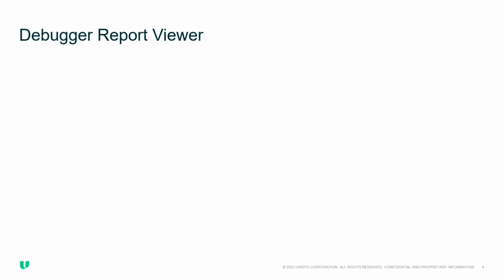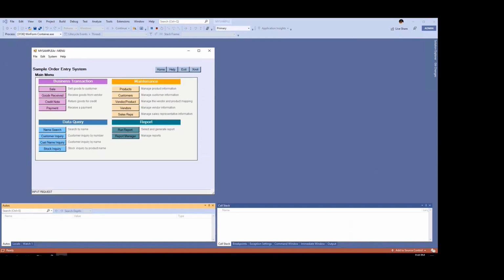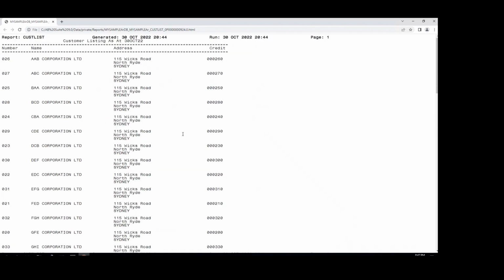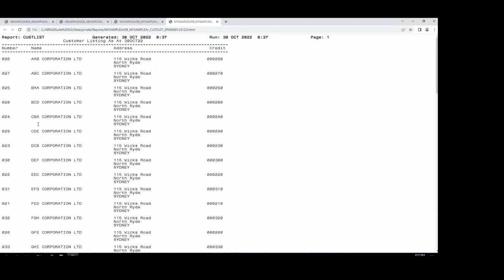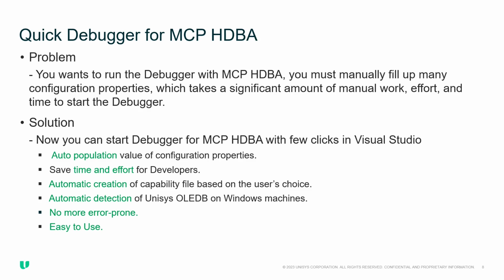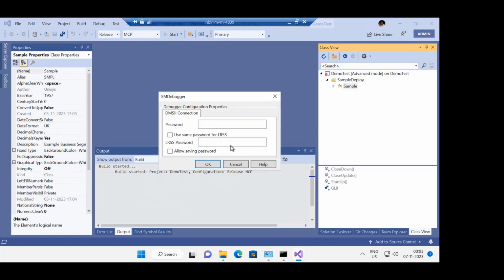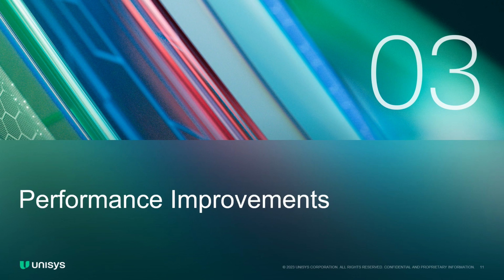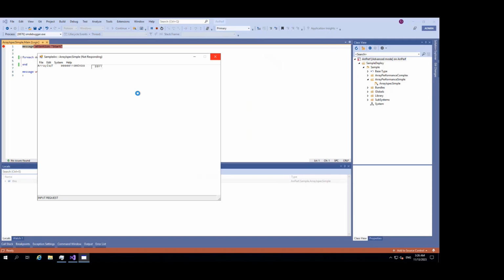AB Suite® 9 0 Developer Debugger Enhancements